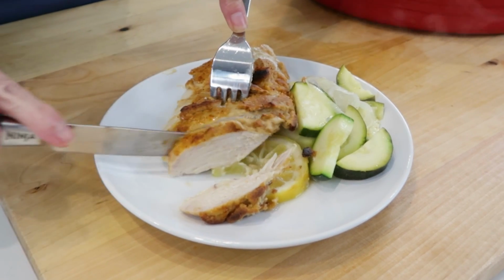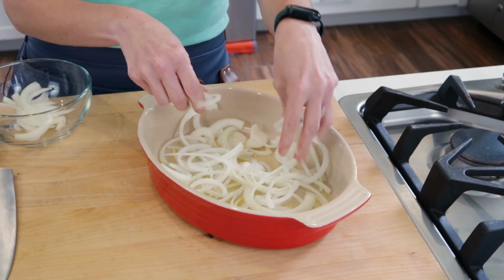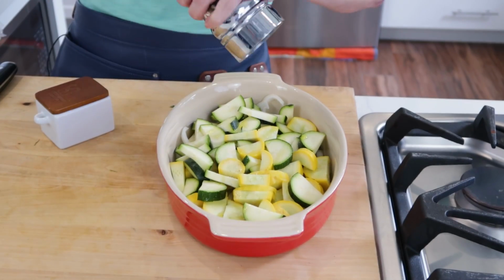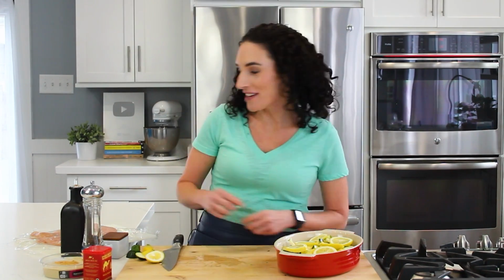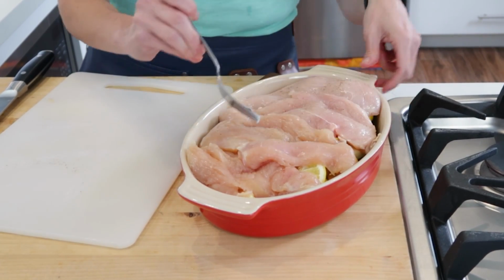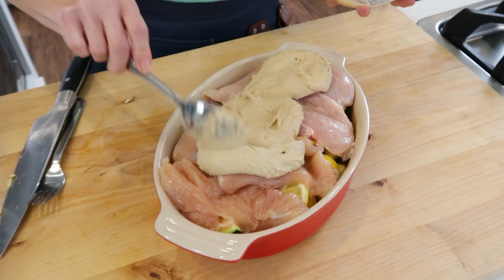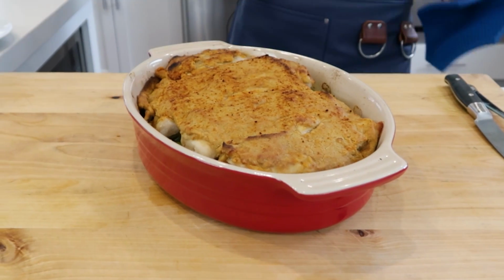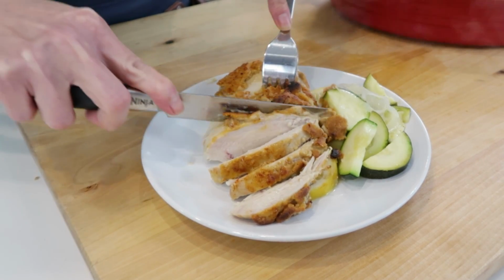Hummus Chicken: Quick & Healthy Dinner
Hummus Chicken Dinner Recipe 😋  This chicken recipe is oh-so-juicy and packed with epic flavors!  The chicken breasts are topped with a generous amount of hummus and baked; turning the hummus turns into a rich, golden-brown crust that keeps all the juices in!  INGREDIENTS👇
📝 INGREDIENTS:
Yield: 4 servings
1 large zucchini, sliced into ½-inch thick rounds
1 large yellow squash, sliced ½-inch thick rounds
1 medium onion, thinly sliced
1 tablespoon olive oil
Salt and pepper, for seasoning
2 lemons, one sliced and the other halved
4 boneless, skinless chicken breasts
1 cup Sabra Roasted Red Pepper Hummus
1 teaspoon smoked paprika (use this if using traditional hummus or want extra smoky flavor)

Preheat oven to 450F. Bake for 25 to 30 minutes until the tops are golden brown. Allow to rest for 5 minutes before serving.

CHAPTERS:
0:00 Juicy hummus chicken
0:09 Oil the baking dish
0:21 Layer the onions
0:31 Sliced zucchini
0:49 Onion drizzle and spice
1:03 Lemon
1:22 Season the chicken breasts
1:42 Place chicken over veggies
2:01 Adding the hummus
2:27 Why it's so juicy
2:37 Sprinkle with paprika
2:47 Bake the hummus chicken
3:05 Finished hummus chicken

🙋Follow Laura on Instagram @LauraSFuentes @MOMables